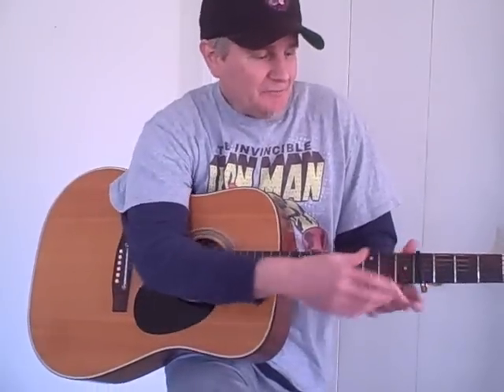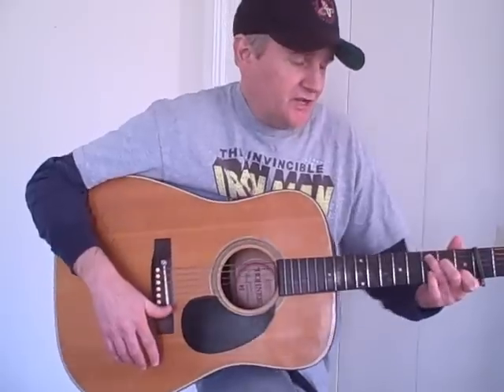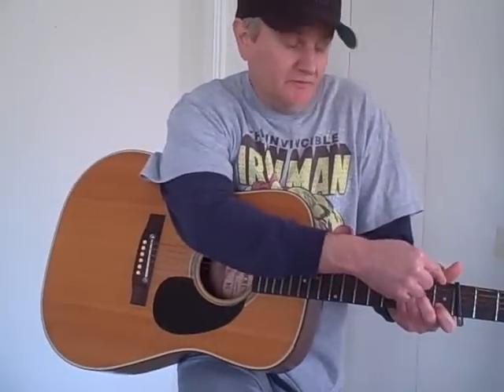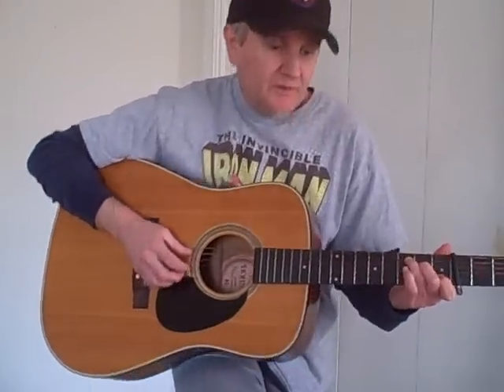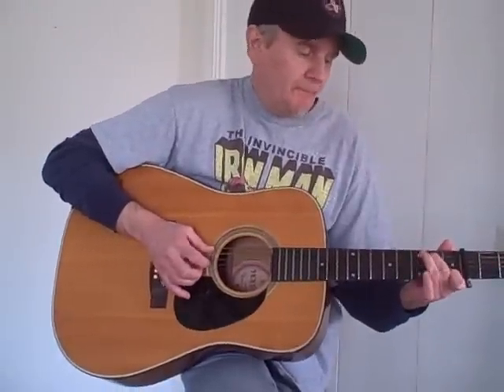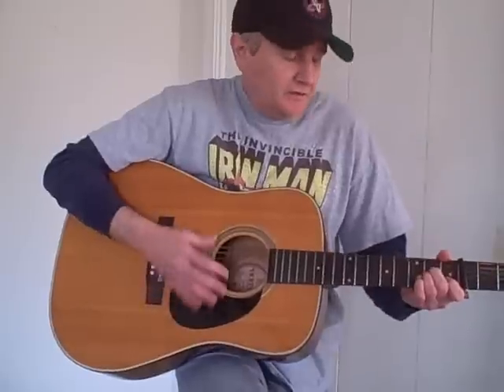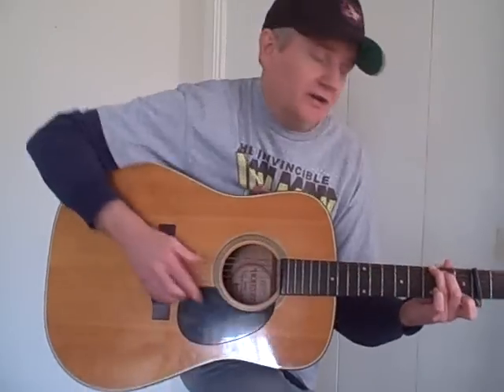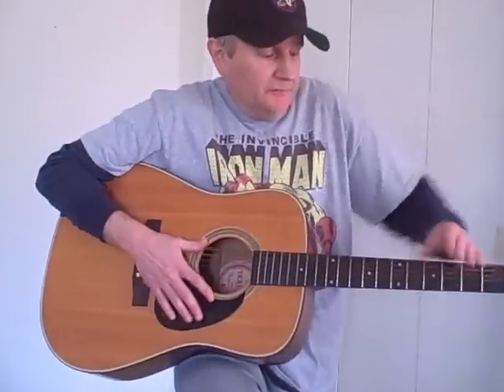How to Play Sad Brad Smith's "Help Yourself" (the way he plays it)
How to Play Sad Brad Smith's "Help Yourself" -- Better than my first version (because now I've seen him play it).